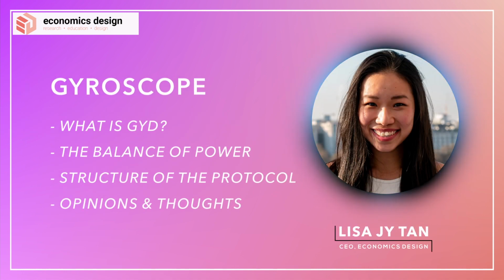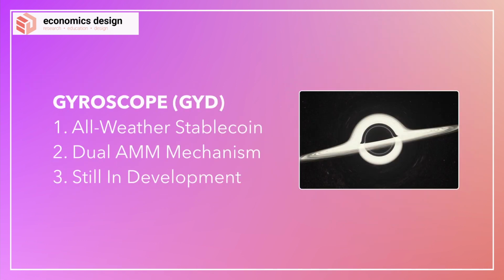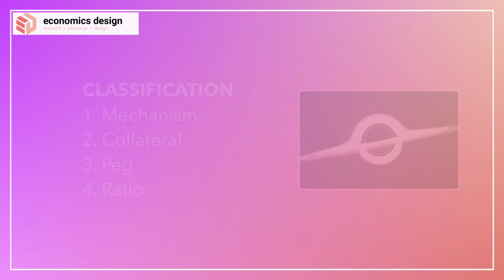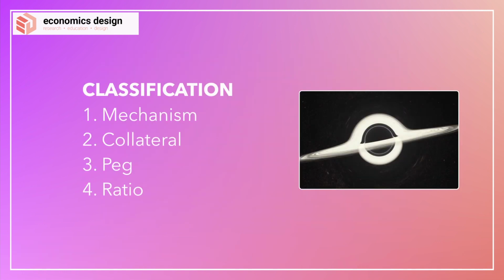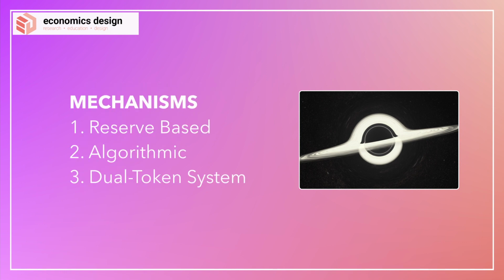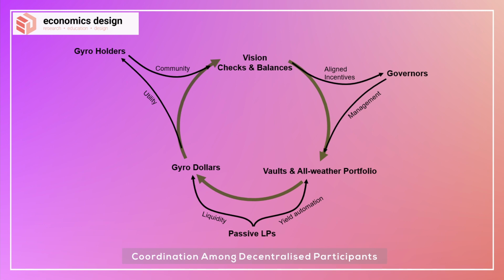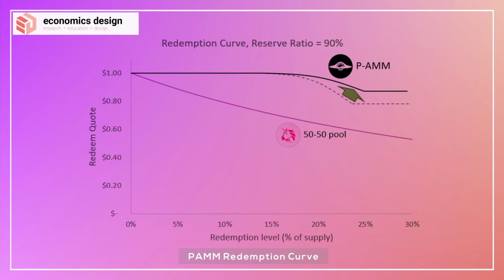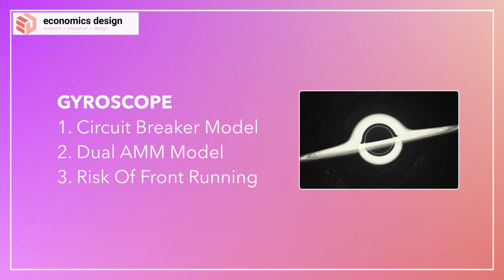EP 59: Another Stablecoin? | All-Weather Stablecoin Gyroscope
Another stablecoin? All weather stablecoin with Gyroscope. Always stable.

00:00 Intro & Overview
03:58 Gyroscope Collaterals
09:16 Minting Gyro Dollar
10:42 Mechanisms To Maintain $1 Peg
11:58 Earning Yields
12:53 PAMM vs Underlying Assets
13:25 Gyroscope vs USDC
14:24 SAMM
16:06 Lines of Defence
14:55 Gyroscope vs FEI
21:45 PAMM vs SAMM
22:43 Designing Governance
26:23 Accruing Cashflow
27:16 Third Party Liquidity Providers
28:49 Is Gyro Dollar a Security?
29:18 Opinions
29:56 More Resources & How to Support Us!

2) [Textbook] The Economics and Math of Token Engineering and DeFi